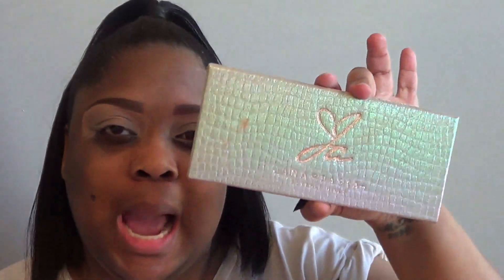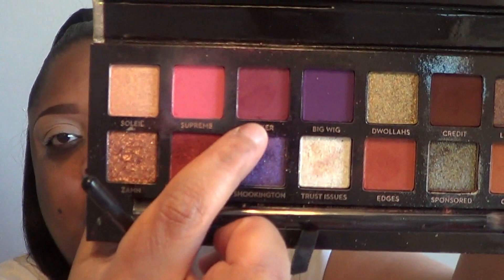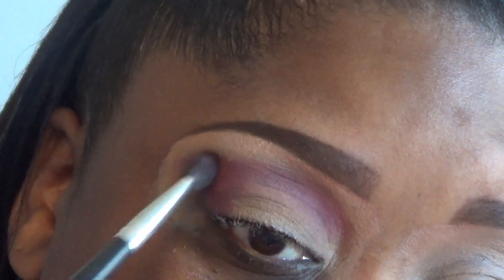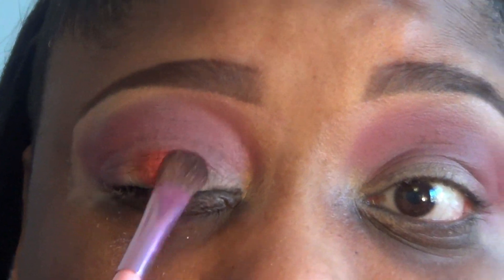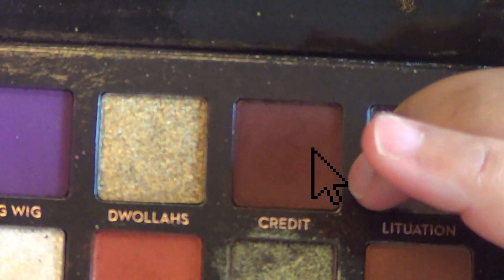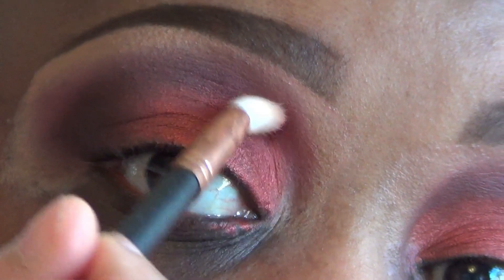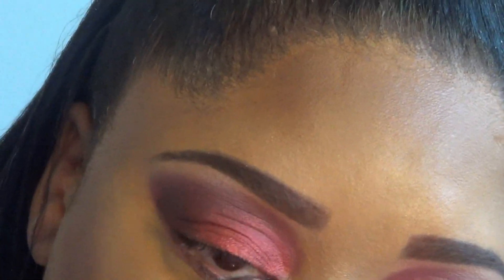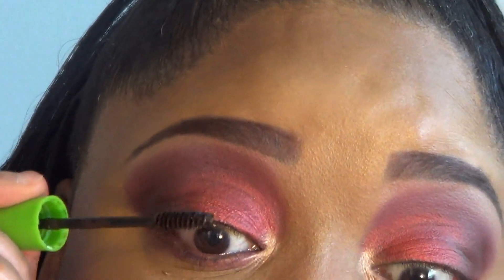JACKIE AINA x ABH PALETTE REVIEW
JACKIE AINA ABH PALETTE

MO IG: @everybodyluvsmo